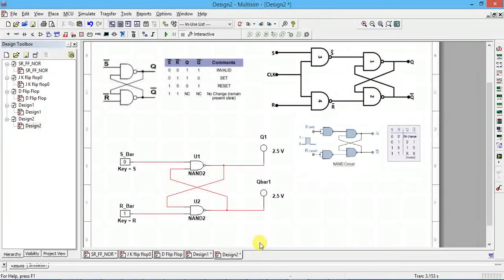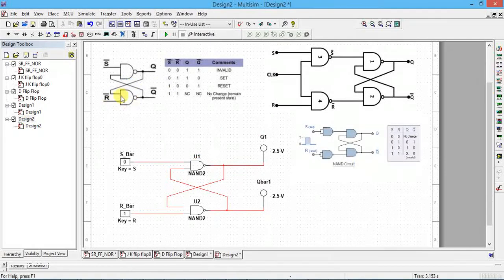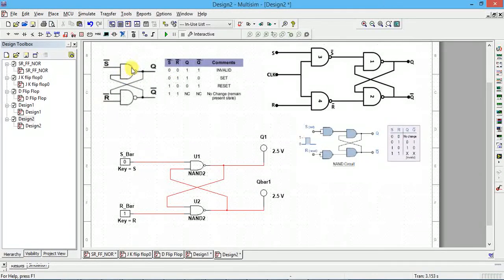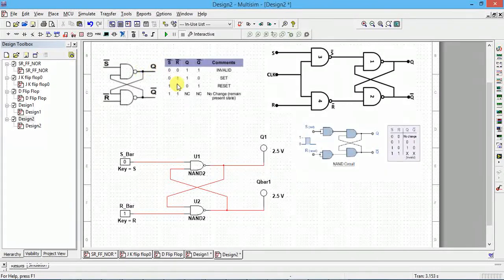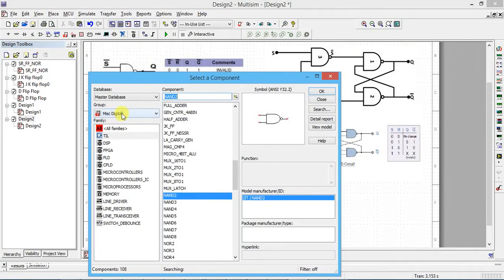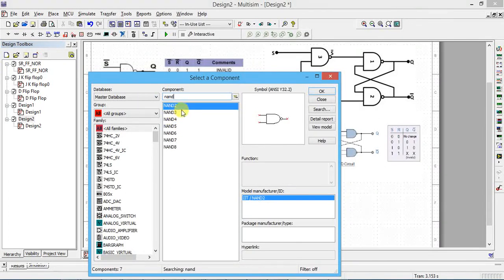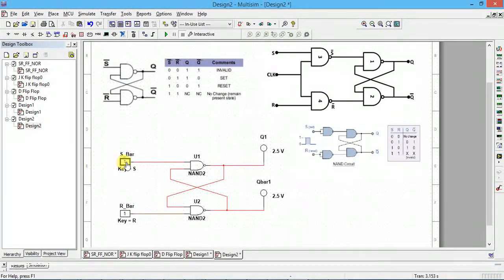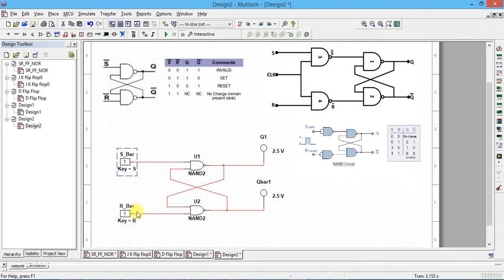SR Flipflop using nand gate in Multisim simulation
SR flipflop truth table verification